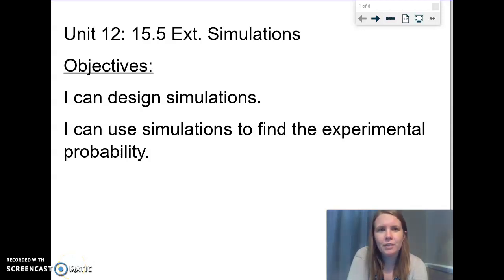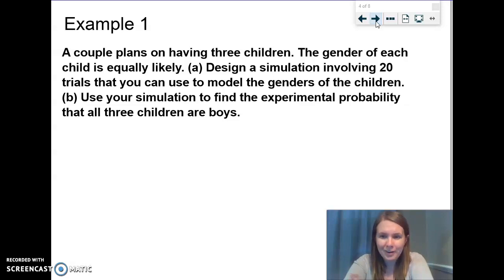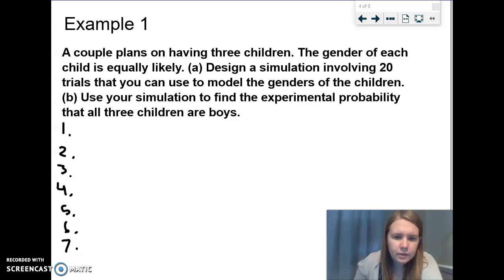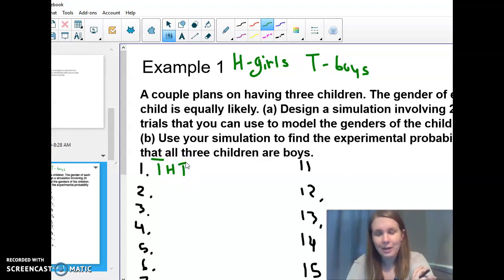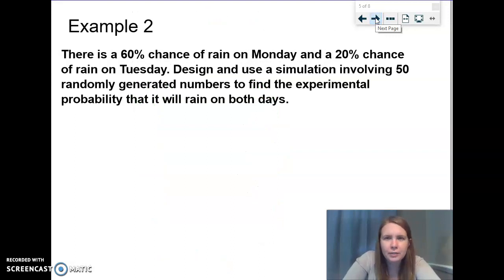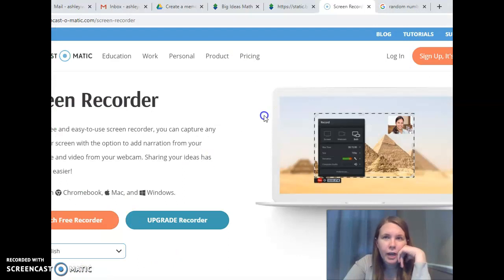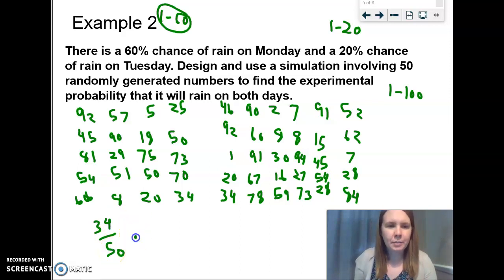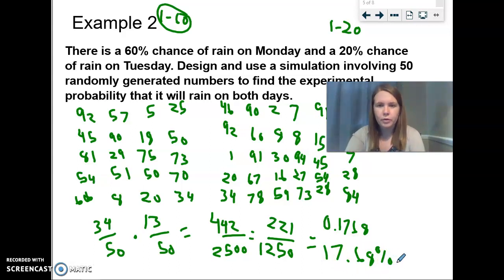7th Grade 15.5 Ext. Simulations